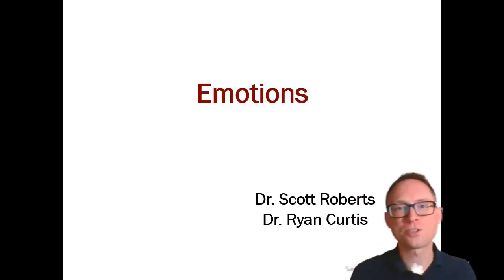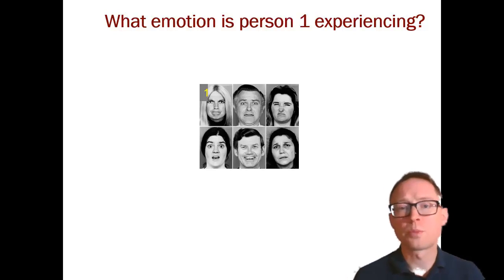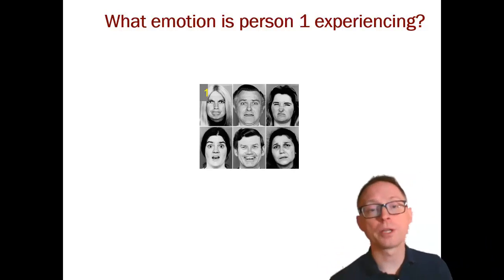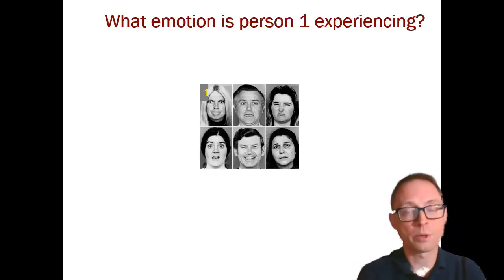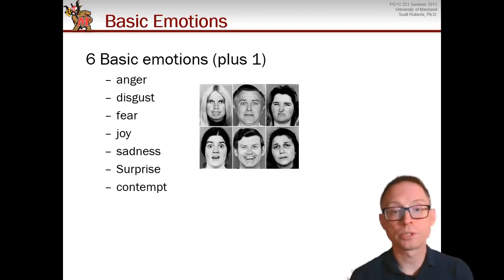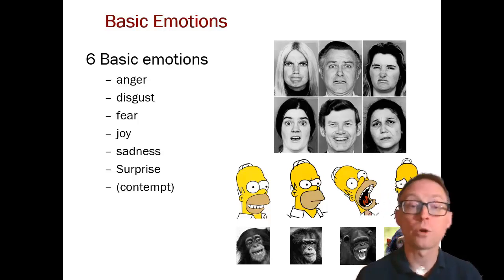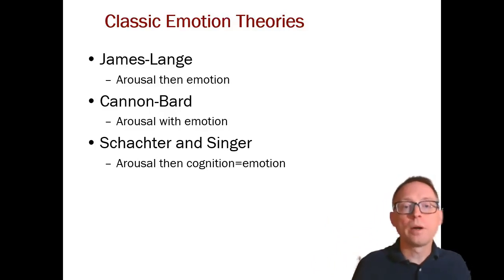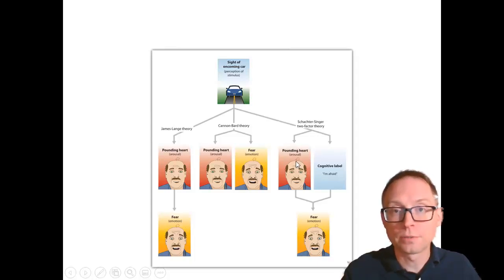PSYC 2606 Emotion part 1